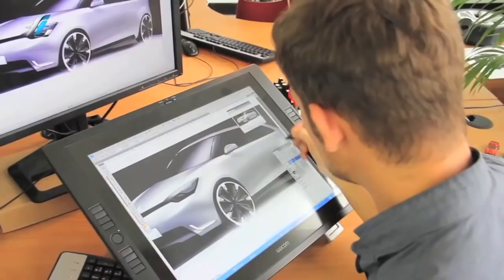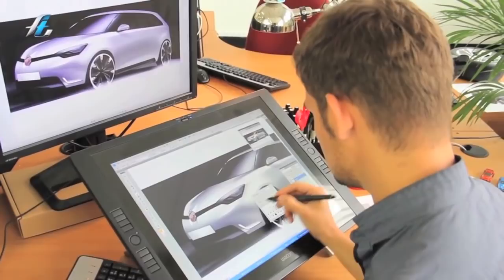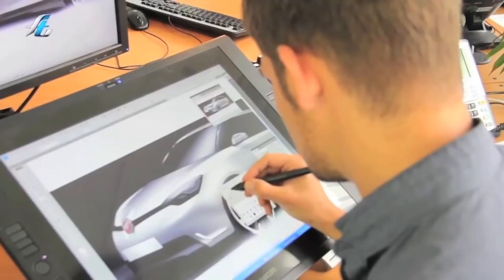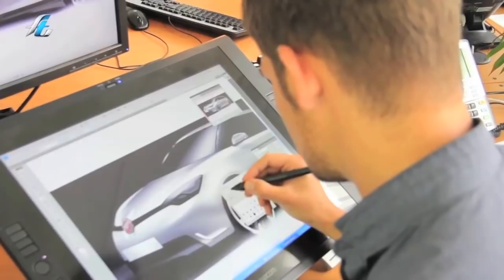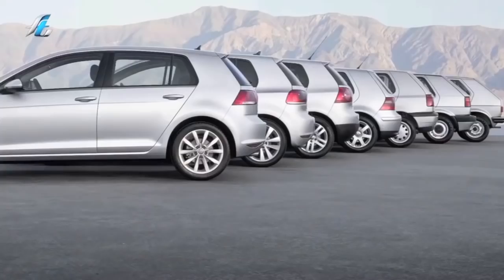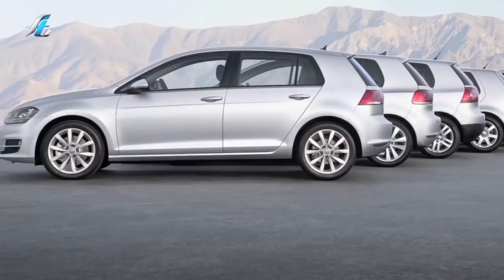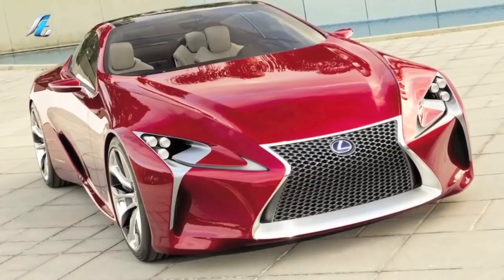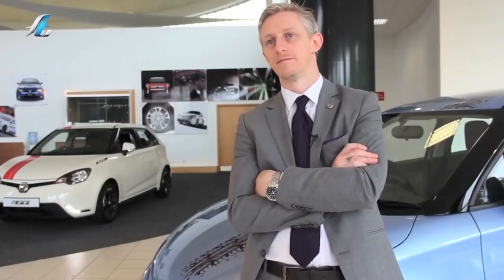SAIC Design Directors on Trends and Advice to Students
SAIC UK Design Director Martin Uhlarik and Global Design Director Anthony Williams-Kenny talk about the current trends in automotive design and give their advice to designers looking to enter the industry.